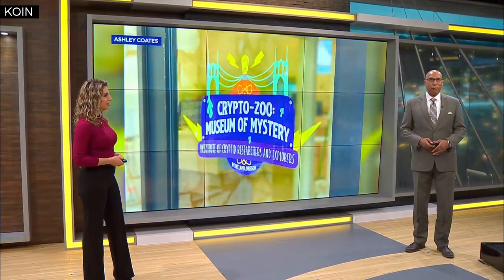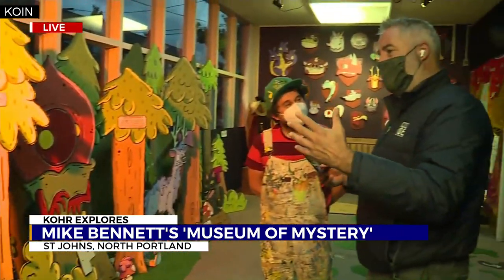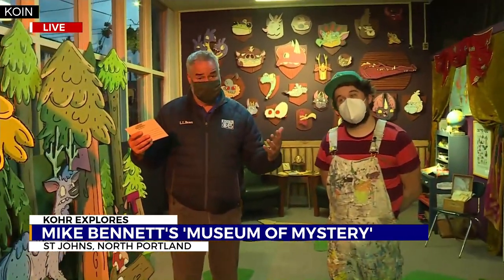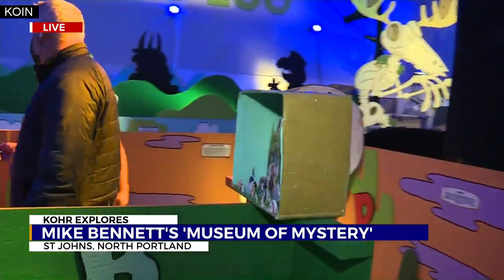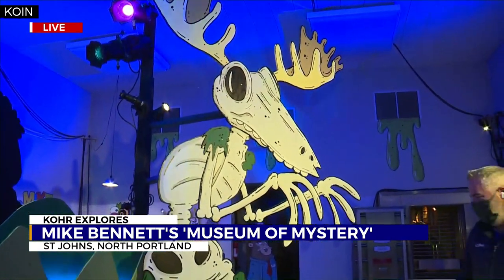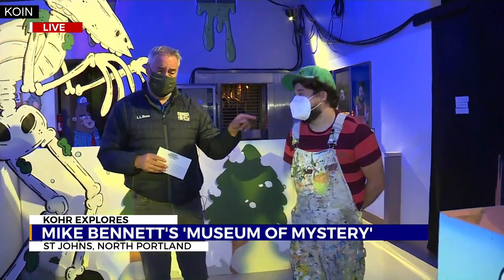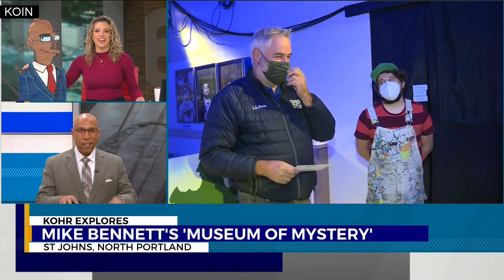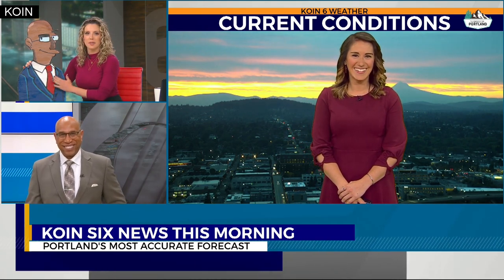Mike Bennett's 'Museum of Mystery' back in N Portland